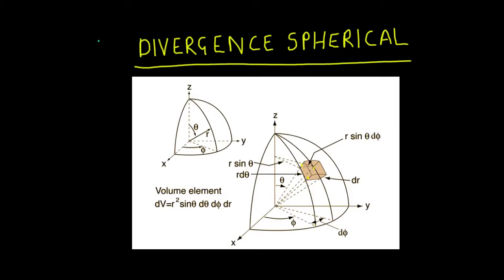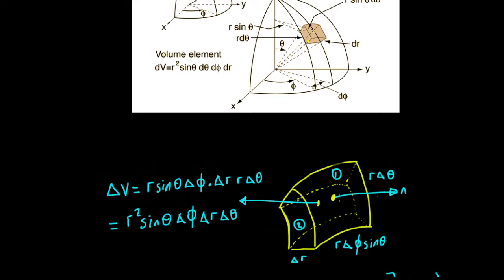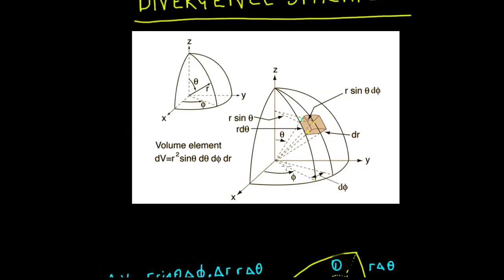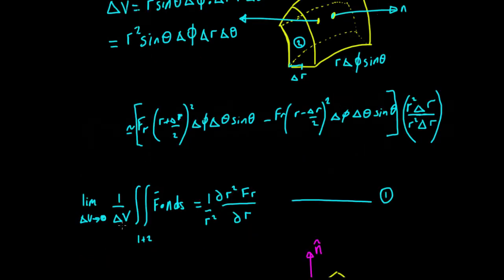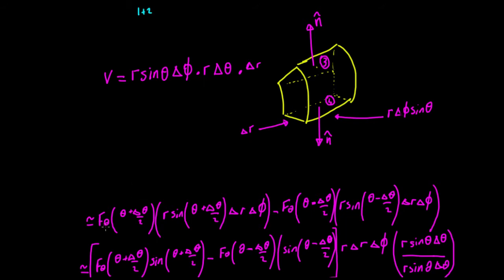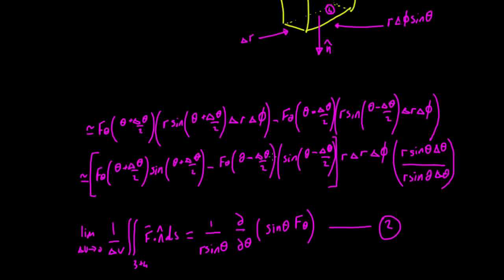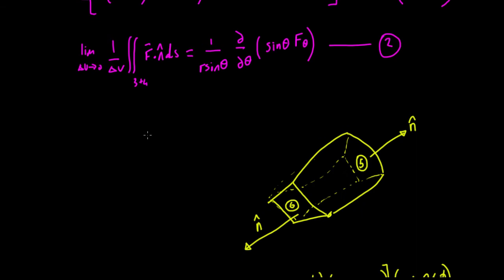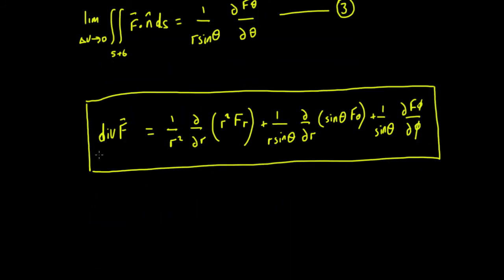Vector Calculus Divergence Spherical